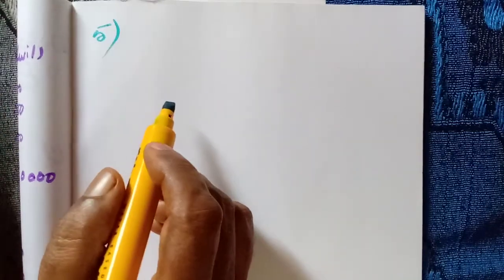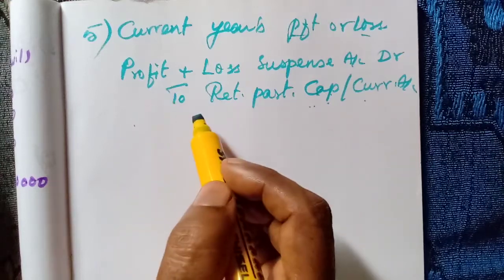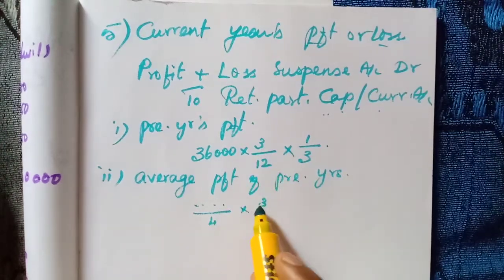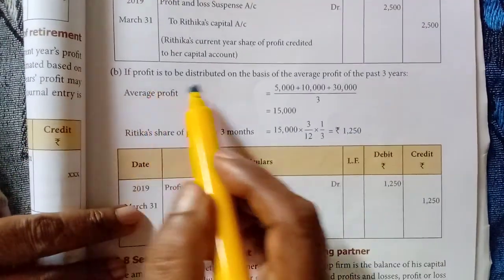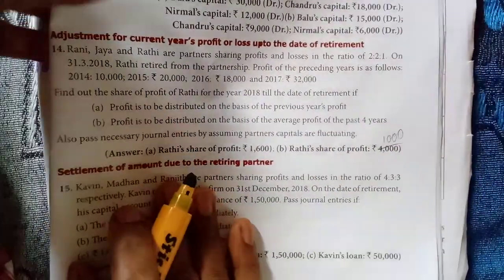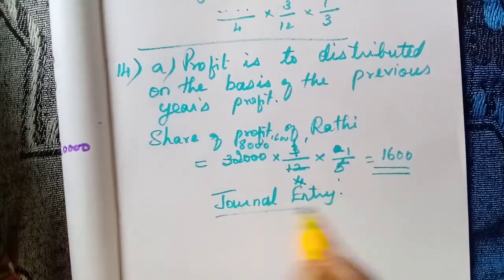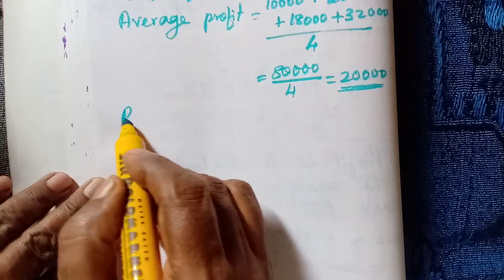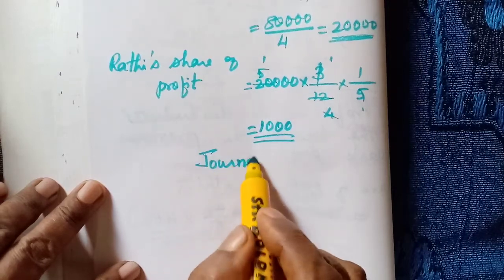Grade XII Accountancy Partnership - Settlement - 06/11/2020 9.00a.m.